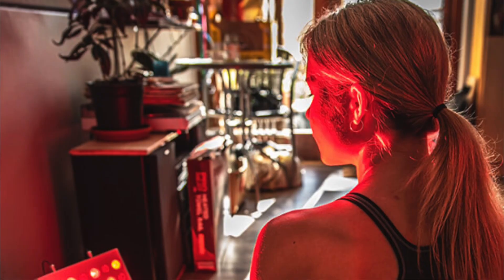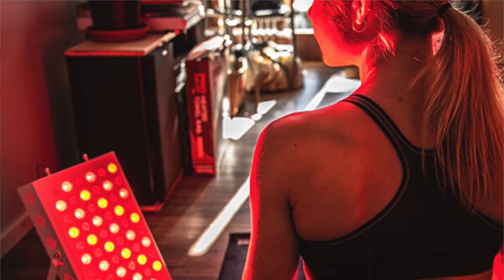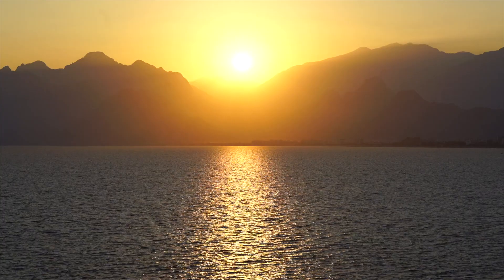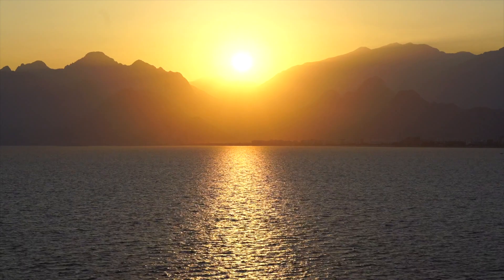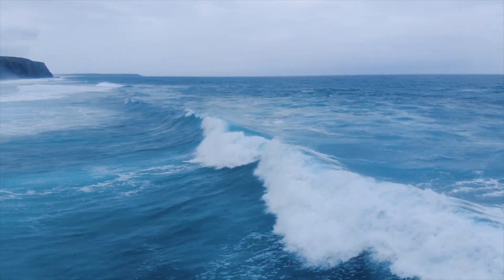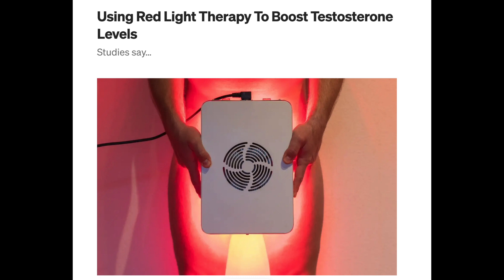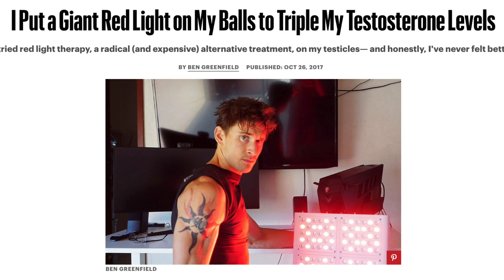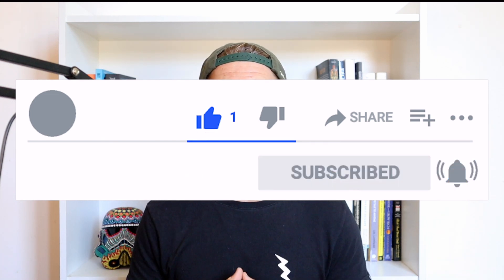Do You Need A Red Light Therapy Device In Summer?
If you're currently in summer, or an equatorial region with a lot of sunlight, then you may be wondering if you would actually get any benefit from a red light therapy device.

In today's video you'll learn 2 reasons why a red light therapy device can be useful, even when there is a lot of natural light outside.